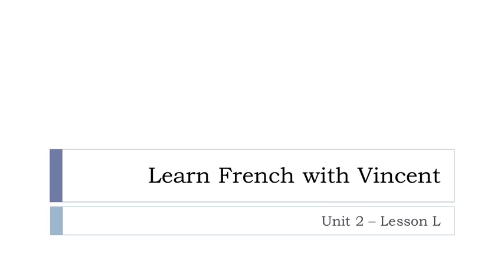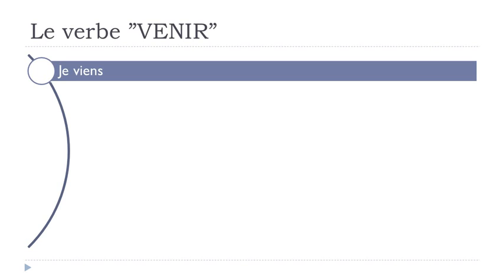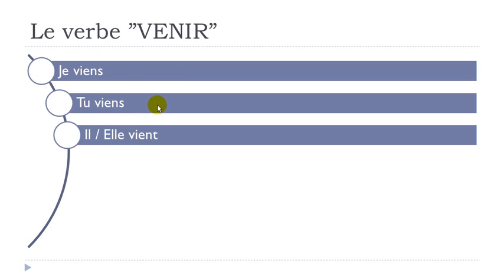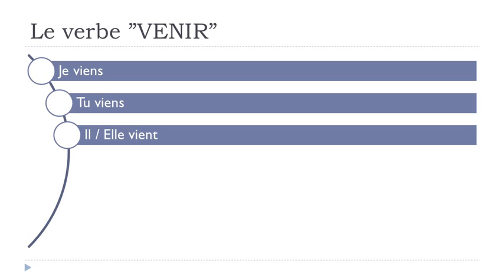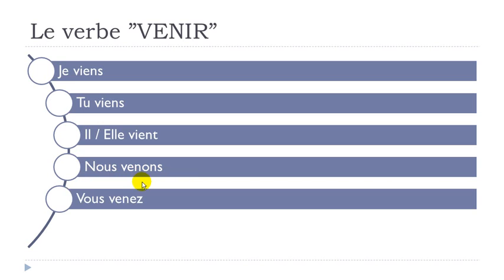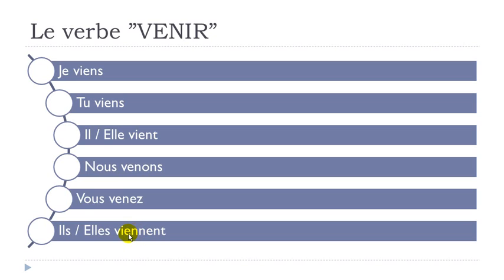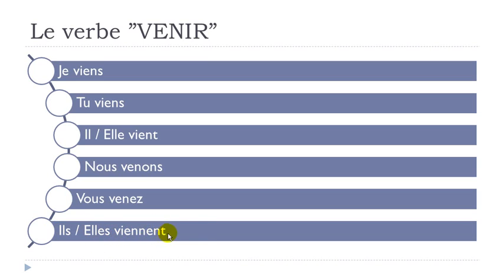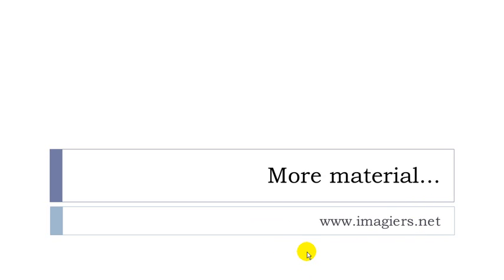French lesson # Unit 2 = Lesson L = The verb [ Venir / To come ]